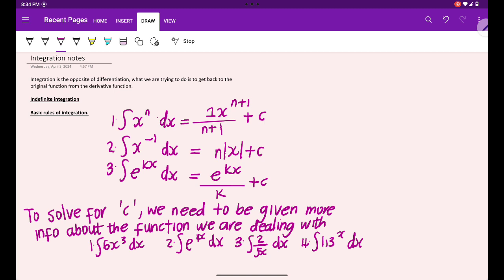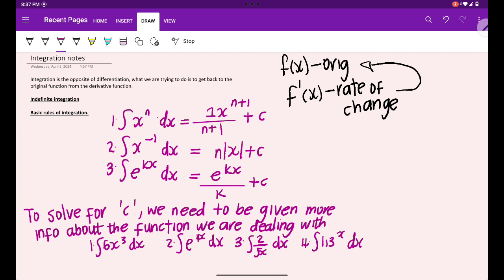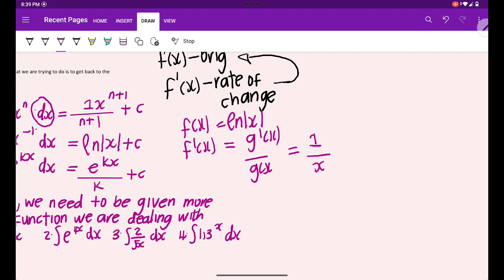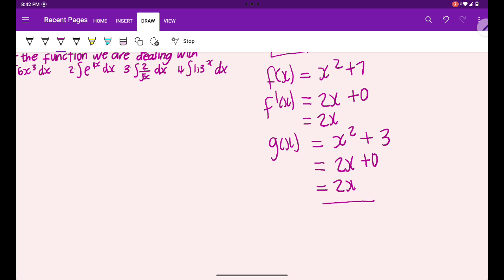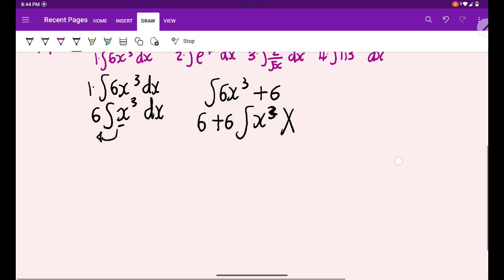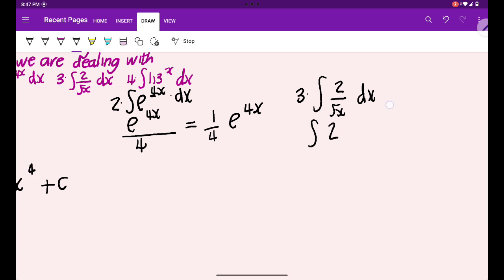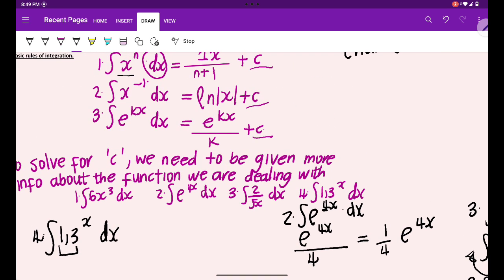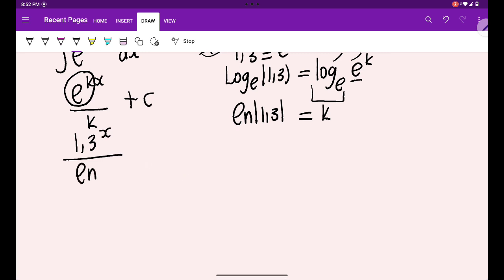Basic rules of integration